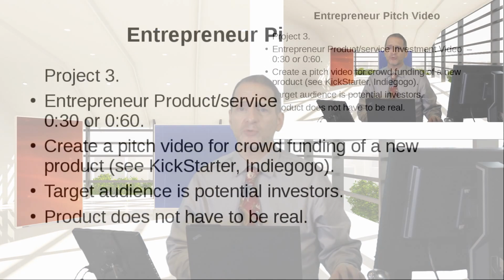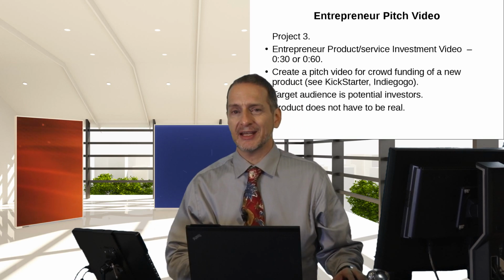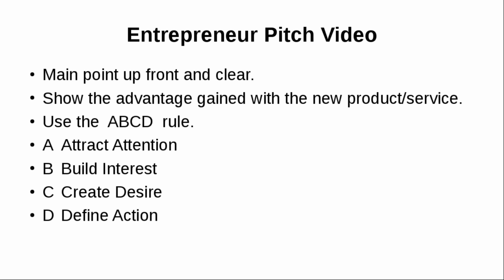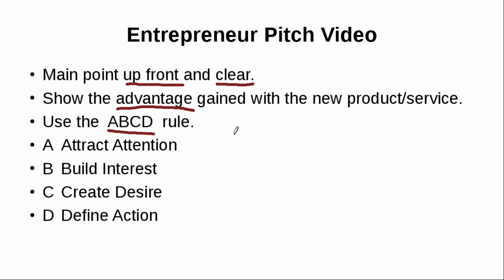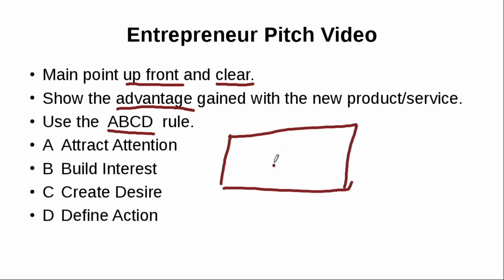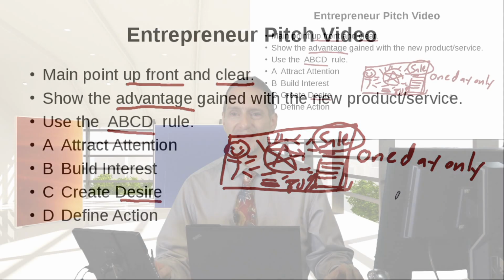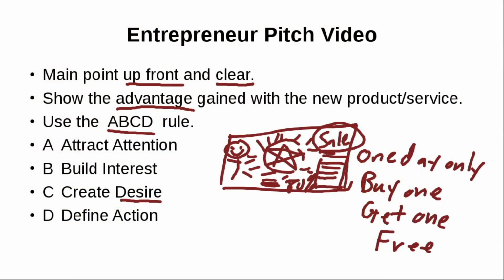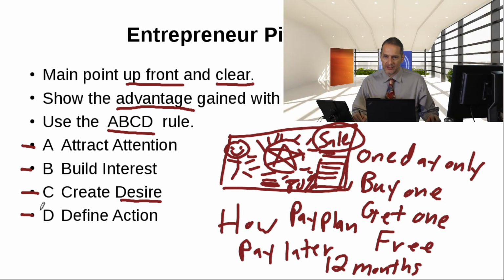MOOC_NBV_Unit 5_Video Projects Part 3 BLAND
How to Avoid Making Bad Video (NBV)
如何拍影片不踩雷：技巧讓任何菜鳥變身拍片高手